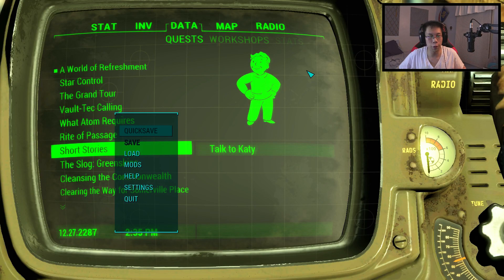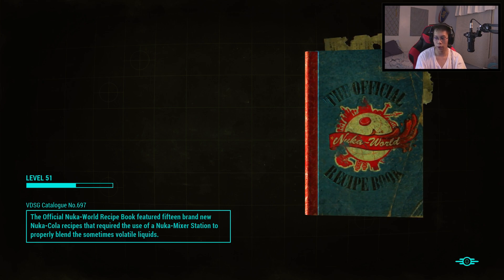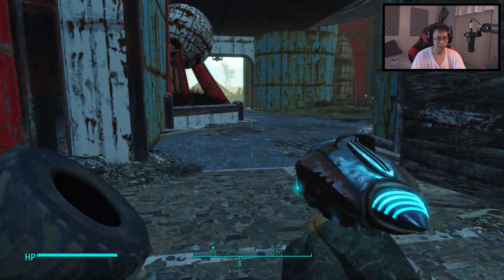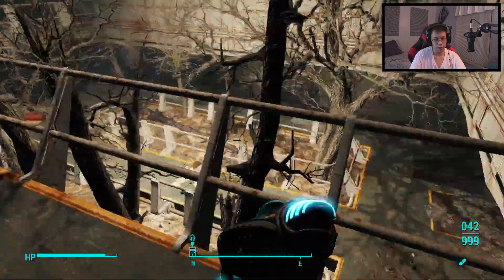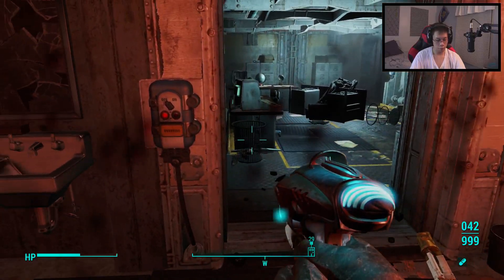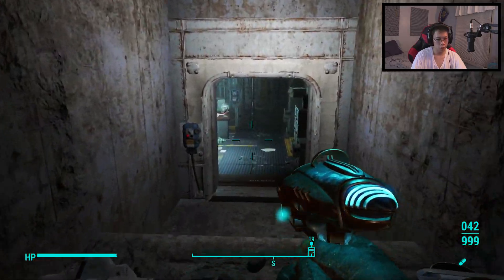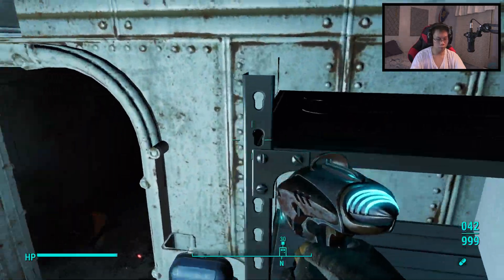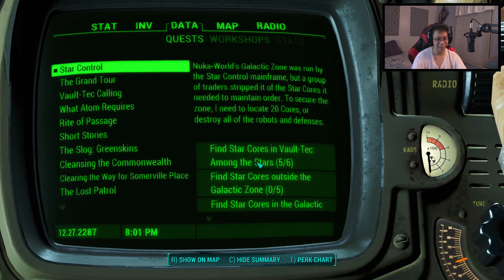Fallout 4 Nuka World Walkthrough Part 9 GALACTIC ZONE - Let's Play DLC Gameplay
Part 9 "GALACTIC ZONE"
Fallout 4 Nuka World DLC Walkthrough Part 1 includes a Review, Character Creation and Mission 1 of Main Story for PC in 1080p 60fps. Fallout 4 Nuka World will include Main Story Missions, Side Missions and the Ending of the campaign.

Fallout 4 is an open world action role-playing video game developed by Bethesda Game Studios and published by Bethesda Softworks. The game will be the fifth major installment in the Fallout series, and will be available for Microsoft Windows, PlayStation 4, and Xbox One.

A new case from Valentine’s Detective Agency leads you on a search for a young woman and a secret colony of synths. Travel off the coast of Maine to the mysterious island of Far Harbor, where higher levels of radiation have created a more feral world. Navigate through the growing conflict between the synths, the Children of Atom, and the local townspeople. Will you work towards bringing peace to Far Harbor, and at what cost? Far Harbor features the largest landmass for an add-on that we’ve ever created, filled with new faction quests, settlements, lethal creatures and dungeons. Become more powerful with new, higher-level armor and weapons. The choices are all yours.